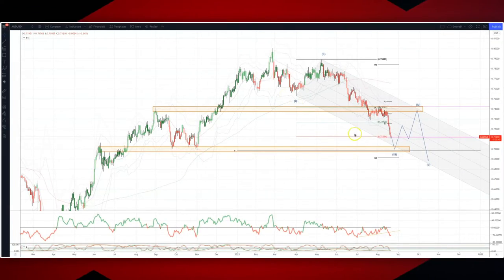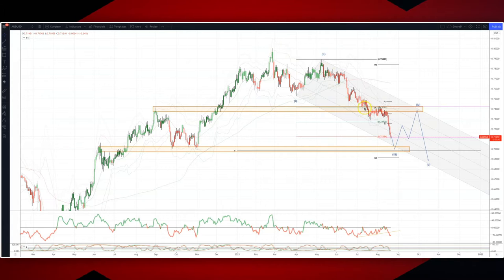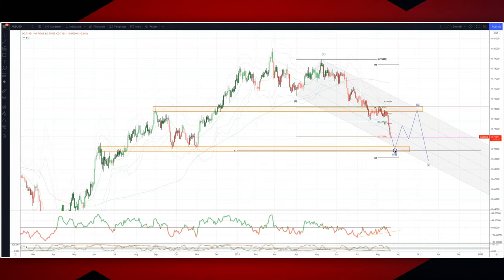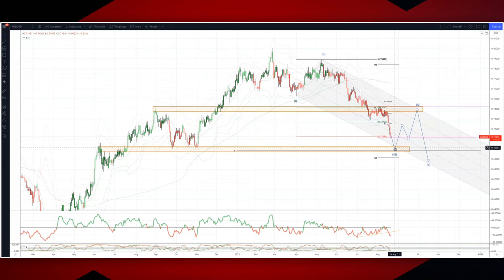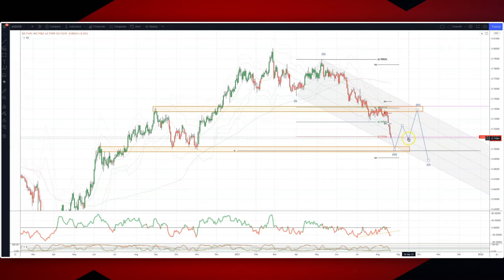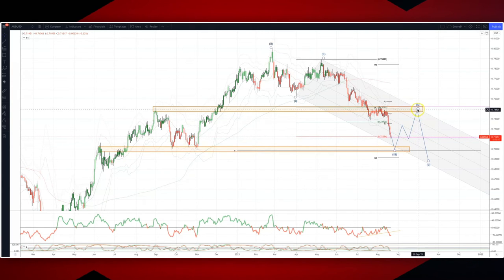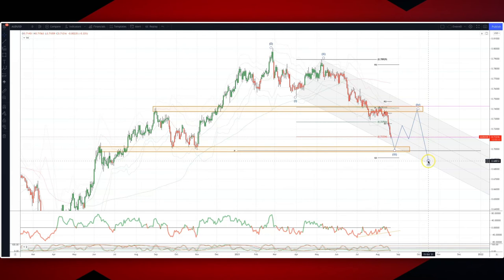Patrick’s Elliott Waves - Episode 55: AUDUSD